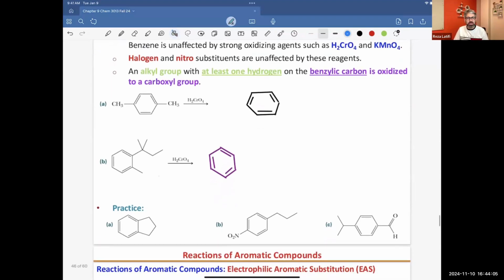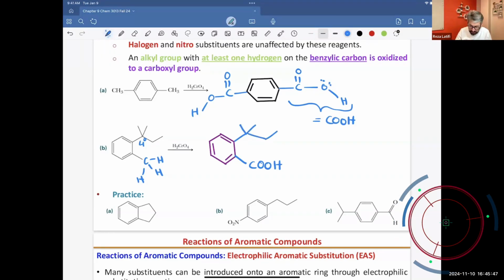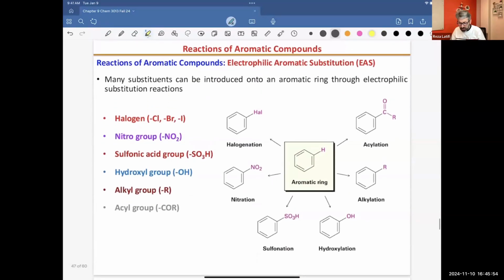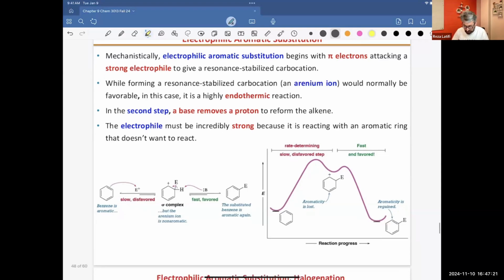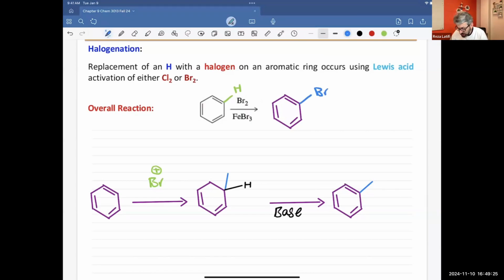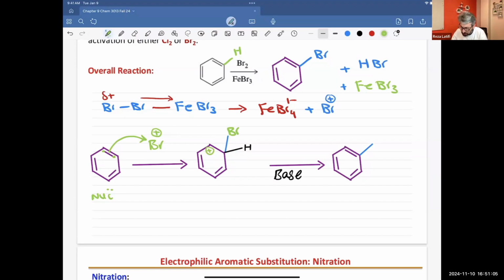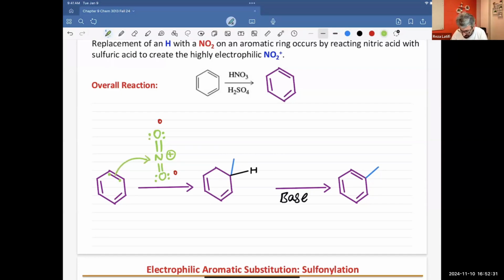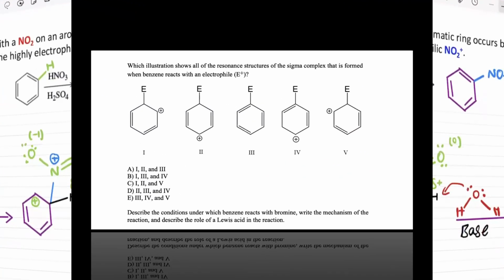CHEM 3013 sp25 Ch 9: 9th Lecture